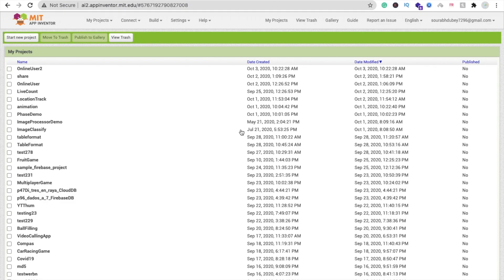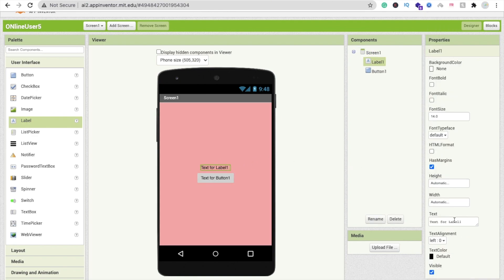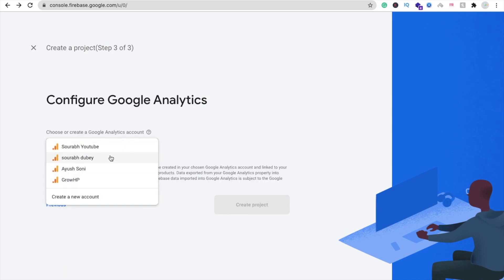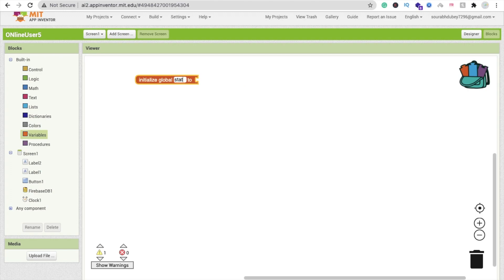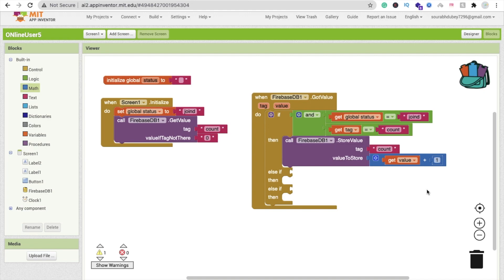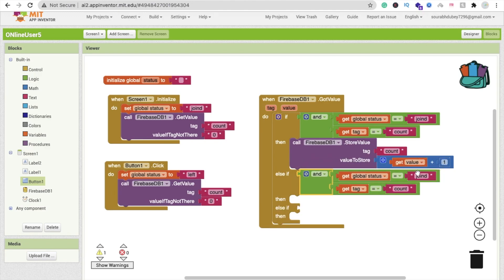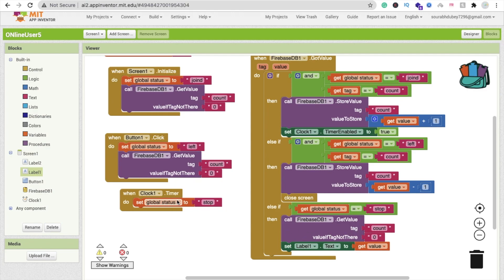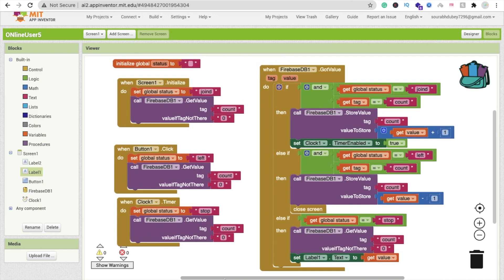How to Get Online User Count of Your App in MIT App Inventor 2 [ User Count ]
how to switch between screens on mit app inventor 2
how to send data from one screen to another in mit app inventor